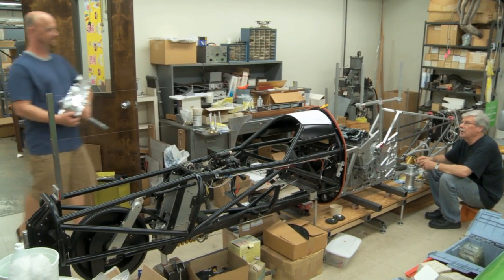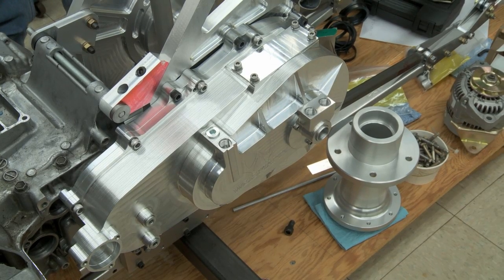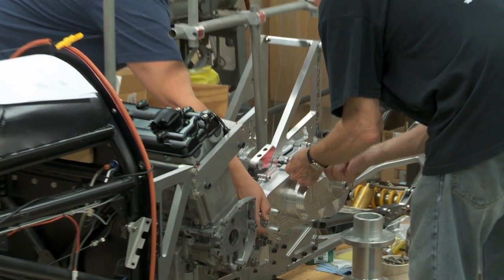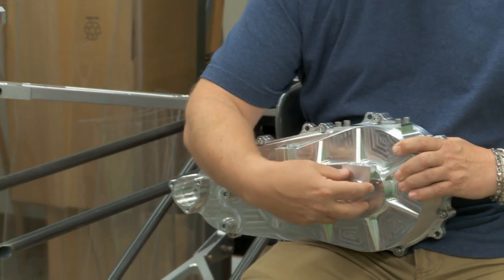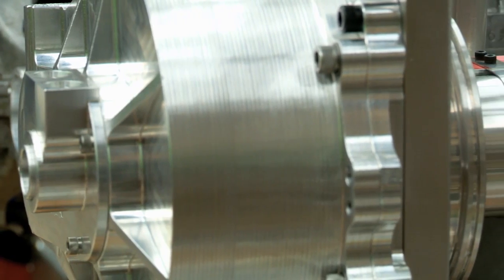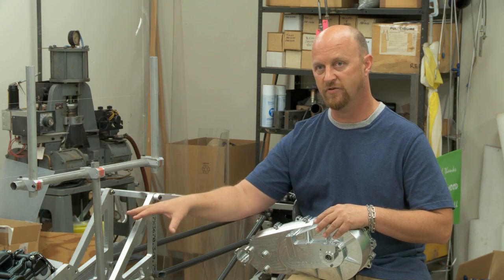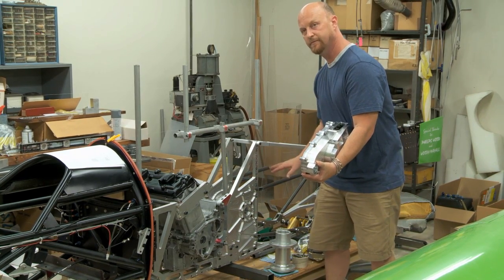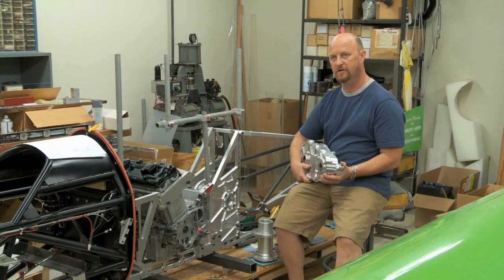Sam Wheeler: Race to 400mph (episode 2) - Transmission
Sam Wheeler is one of the premier motorcycle streamliner builders in the world. He is planning to set a world record this summer at over 400 MPH. Sam talks about the changes he is making to his streamliner to reach these speeds on the salt flats of Bonneville.

In Episode 2 Sam talks about the new transmission which along with the Vance & Hines engine is the heart of winning the drag race to 400 MPH.
This is the second in a series of films on Sam's quest. Sam has backing from Parts Unlimited, Parts Europe, EZ HOOK, Vance & Hines Saddlemen, Performance Machine, Drag Specialties, Cometic, Roland Sands Design, Icon, Z1R, Dynojet, LA Choppers Bel-Ray, Dunlop, Alspinestars, and UPS.